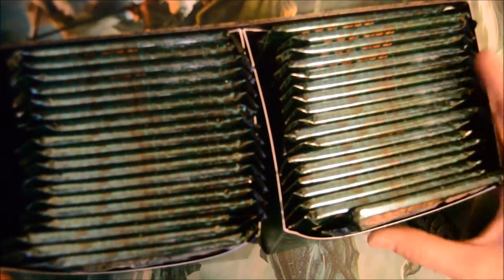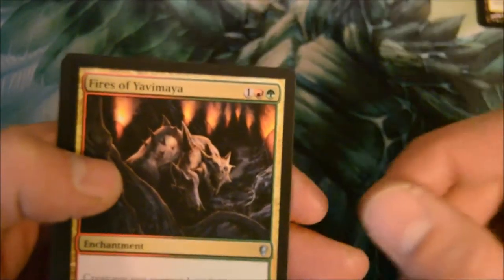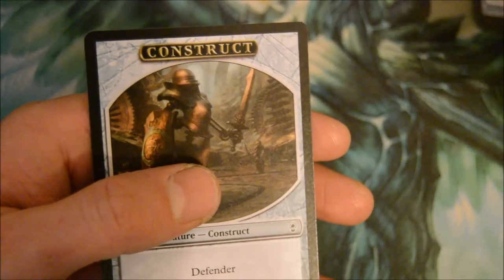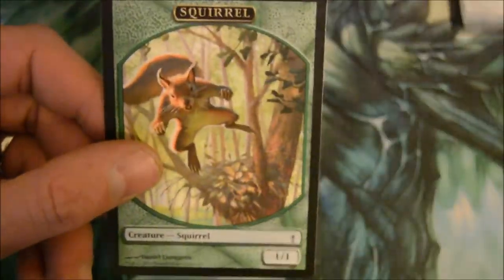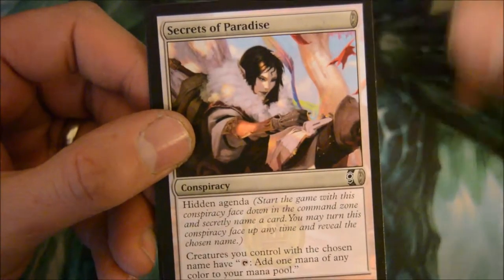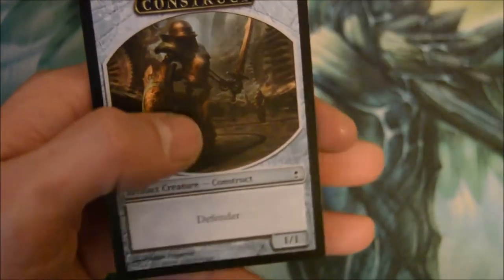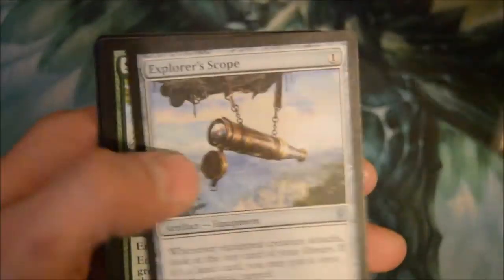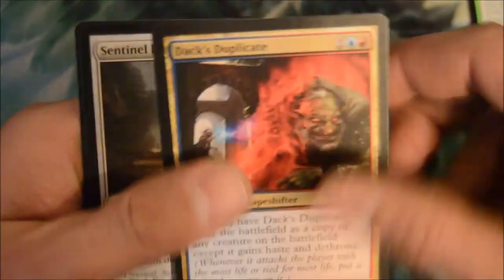MTG Conspiracy Opening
Cool Box but I would like to know everyone's thoughts on the set!